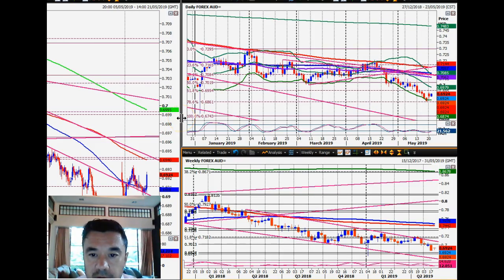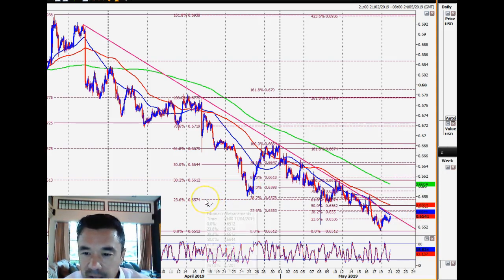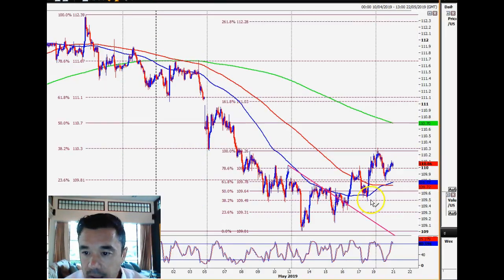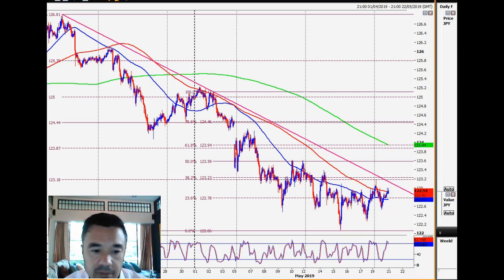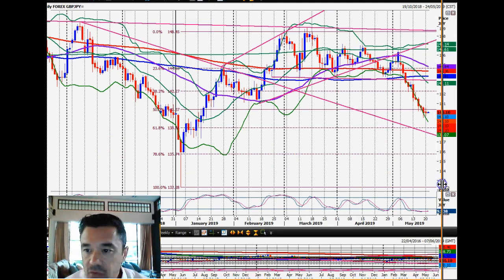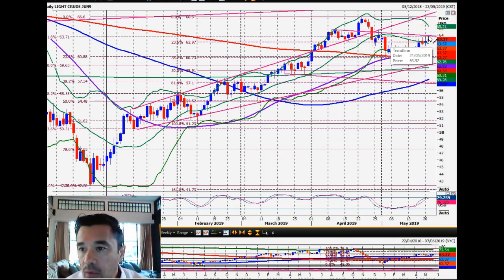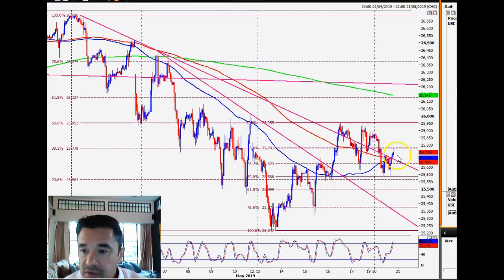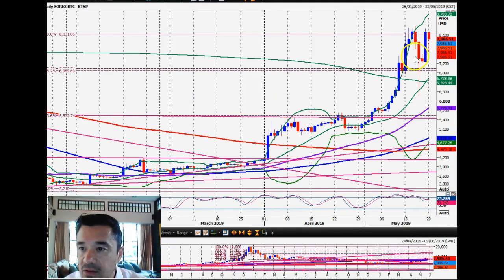21 May technical analysis & trade ideas for day traders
At 8 minutes in this video, we remind viewers that US stock markets are expected to continue lower & form a head & shoulders sell signal. We top in between our sell levels of 2855/60 & 2872/75 in Emini S&P.